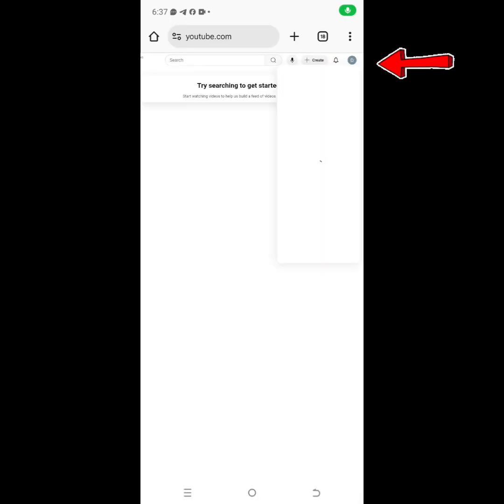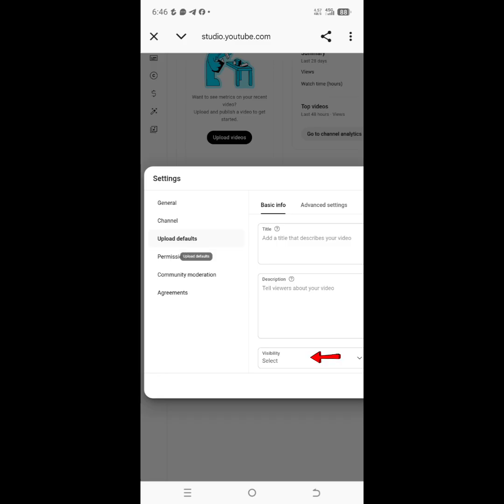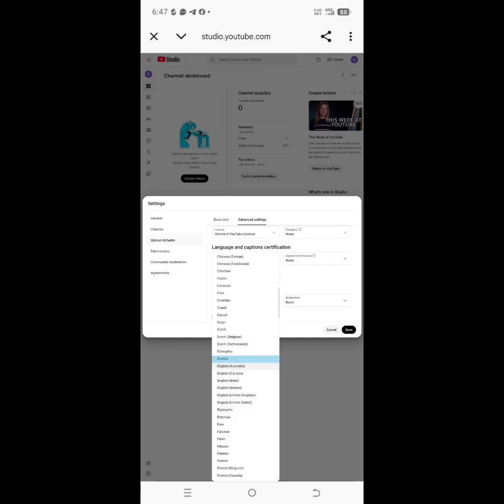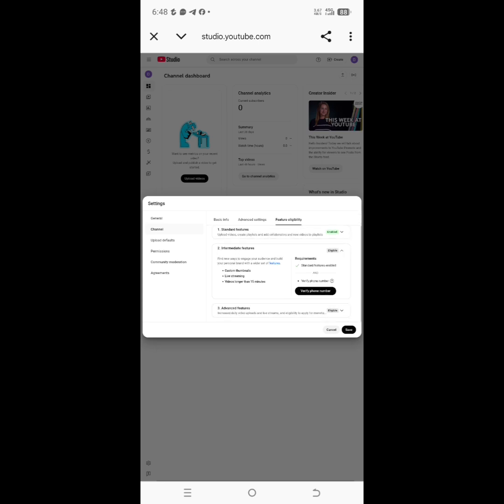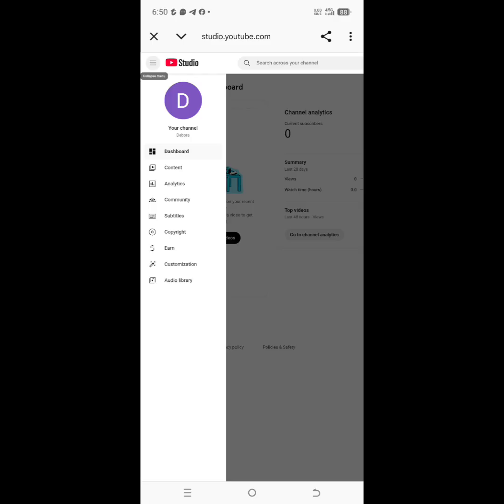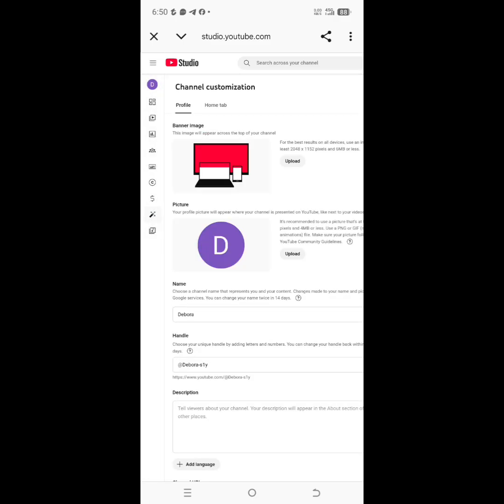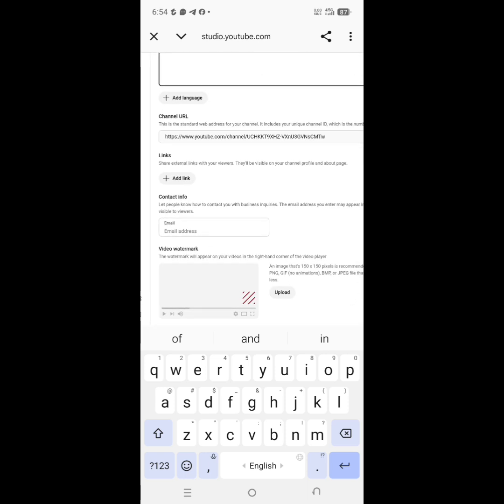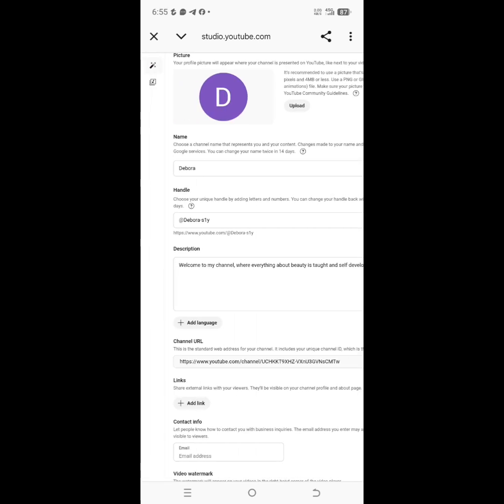How to create a YouTube channel ( Step-by-step) for beginners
Are you ready to start your YouTube journey in 2025? 🎥 In this beginner-friendly tutorial, I’ll walk you through how to create a YouTube channel from scratch, the right way!

Whether you’re starting from your phone or computer, this video covers:
 How to sign up and set up your YouTube account
How to customize your channel name, profile picture, and banner
Basic settings you MUST update before uploading videos
Tips for beginners to grow faster in 2025